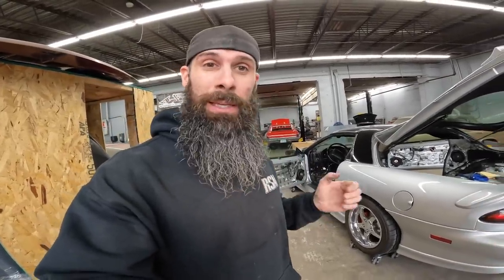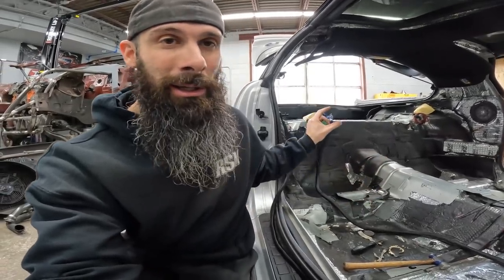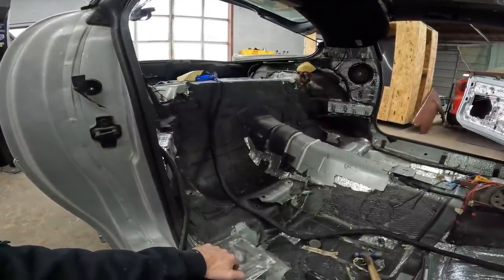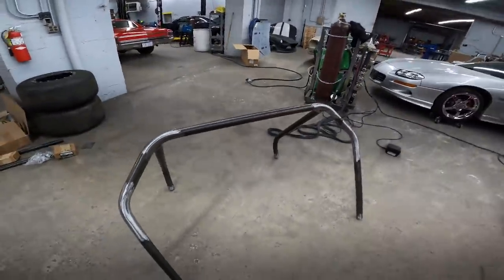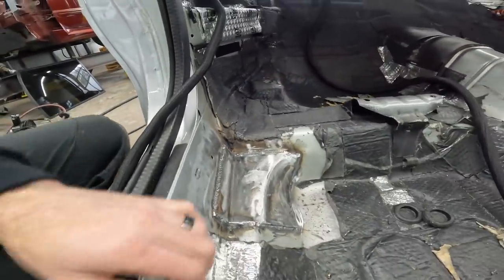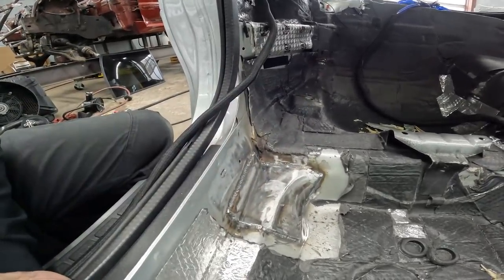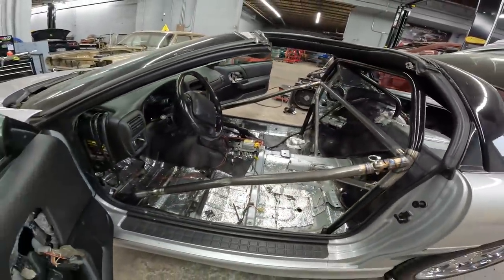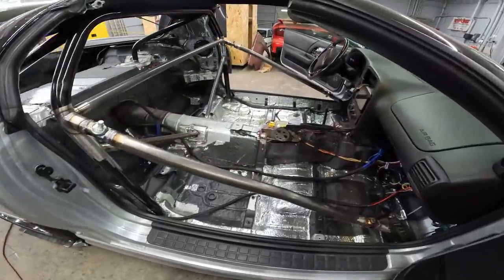RSM Fbody 6 pt/10.00 Cert Chromoly Roll Bar Install